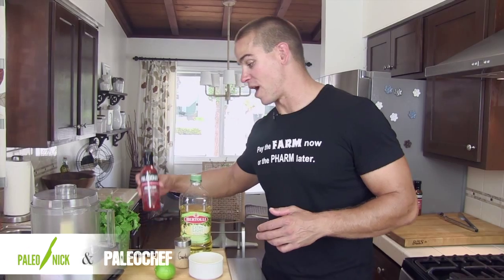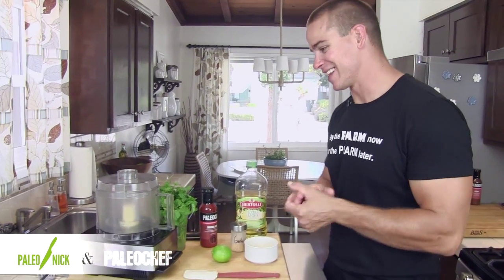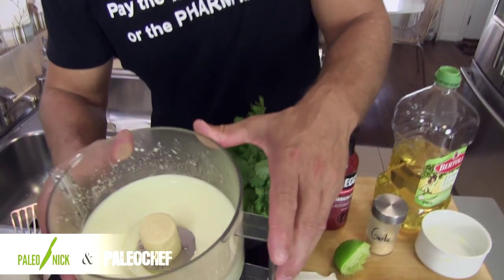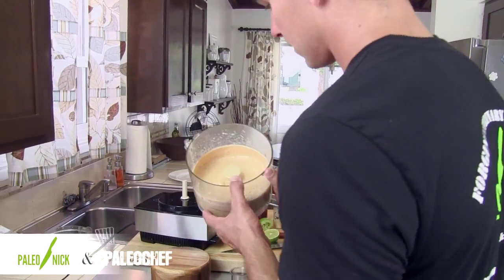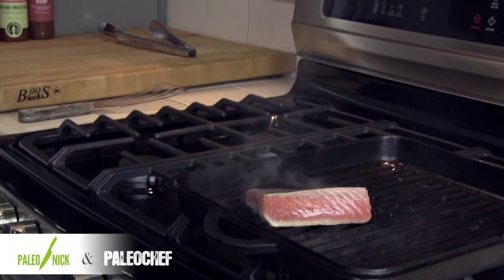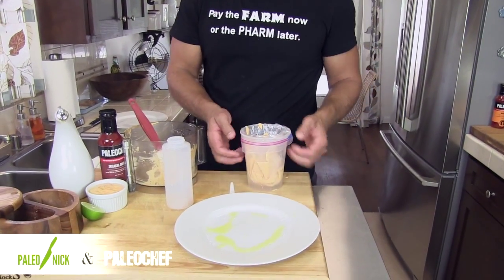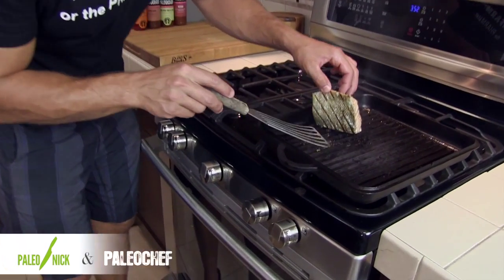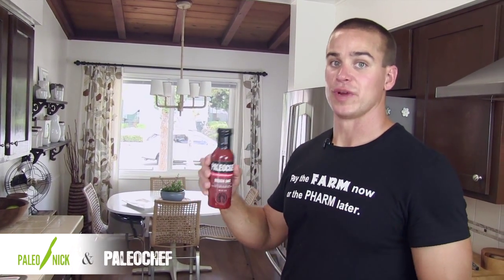Steve's PaleoGoods Grilled Salmon with Sriracha Mayo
Paleo Nick shows us an easy and delicious recipe for Grilled Salmon with Sriracha Mayo using PaleoChef Sriracha that you can get